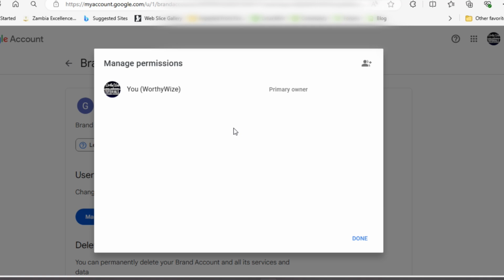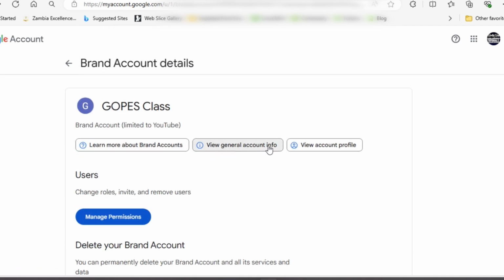How to Create a YouTube Brand Channel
Creating a Brand Channel on YouTube is essential for establishing credibility, attracting subscribers, and maximizing your content's reach. Our tutorial ensures you set up your channel correctly, optimize it for visibility, and engage with your audience effectively.

In this tutorial, we provide a step-by-step guide designed for beginners to create a professional YouTube Brand Channel. Whether you're a business, organization, or individual looking to establish a cohesive online presence, we cover everything from channel setup to optimization strategies.

00:00 Introduction
01:08 Benefits of a Brand Channel
02:09 How to Create a YouTube brand channel
03:36 How to Add your own description to your YouTube
03:53 How to Add language, channel URL, website, contact info, and logo for branding.
06:30 How to Delete and manage permissions
07:00 How to Add other owners or managers